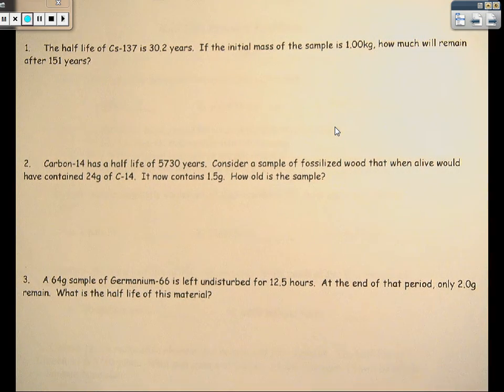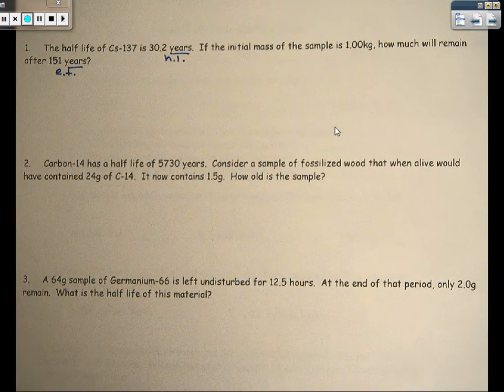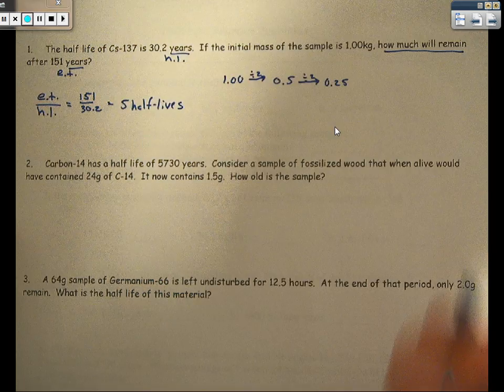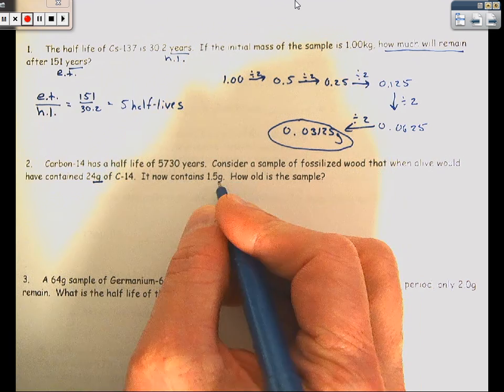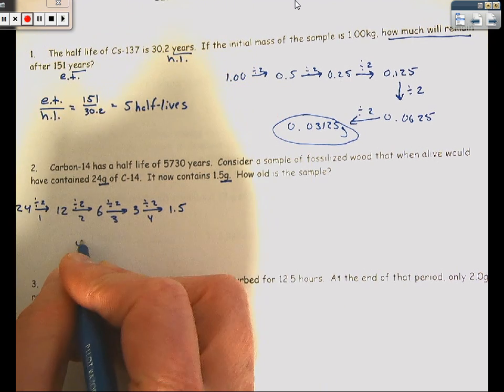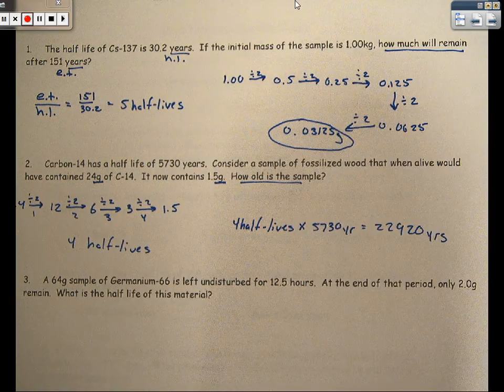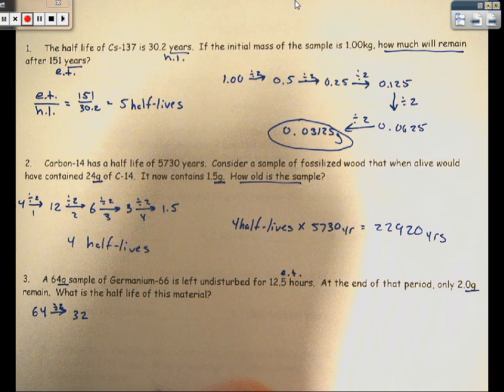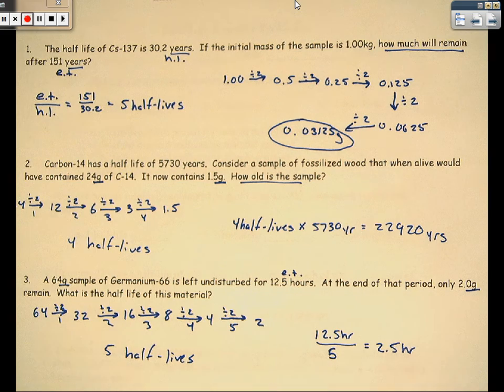half life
How to do half-life problems, the simple way.